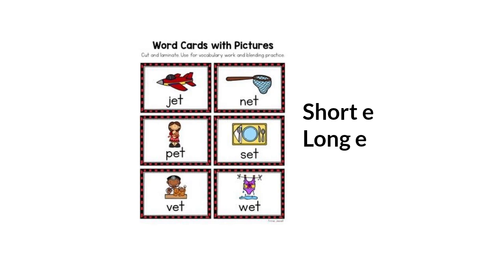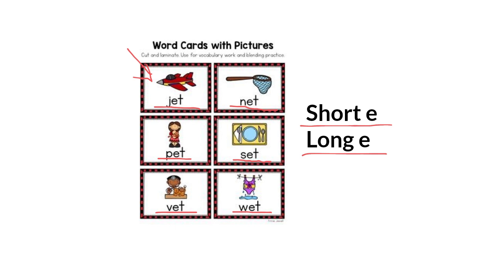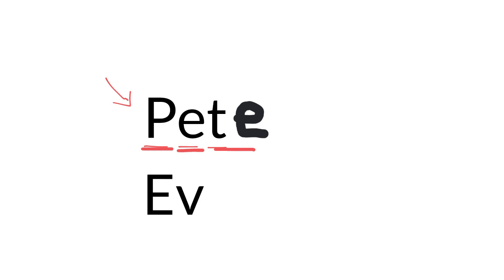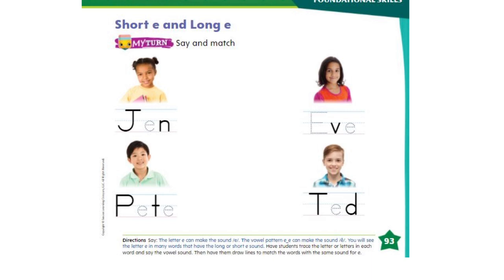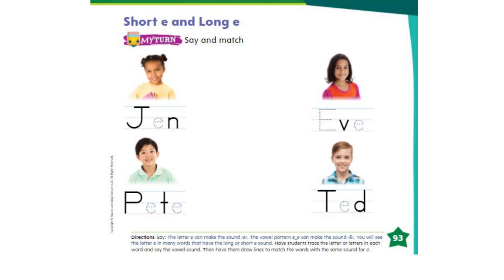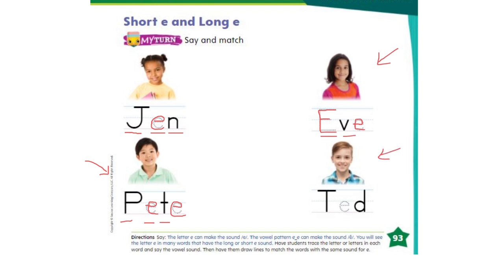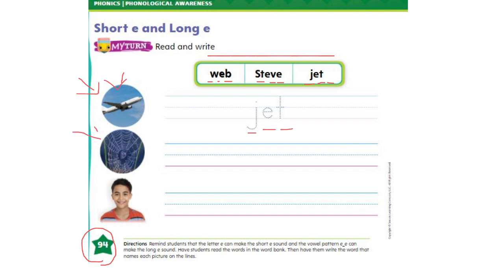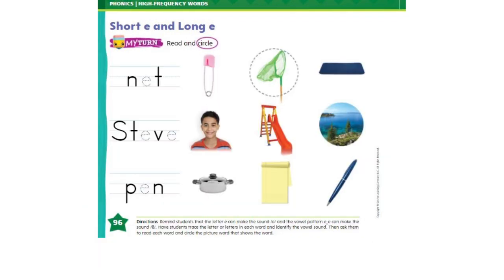Short e Long e - English - KG2 - By Ms. Sawsan Ishaqat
In this educational video, young learners are introduced to the captivating world of the  "short e and long e" . The video provides an engaging and interactive journey to help kindergarten students become familiar with the short e long e words.